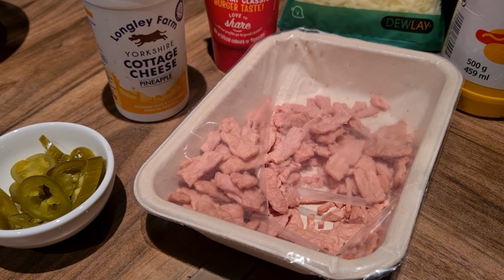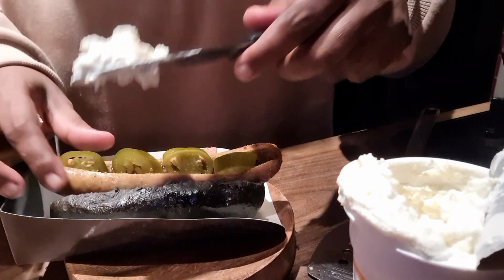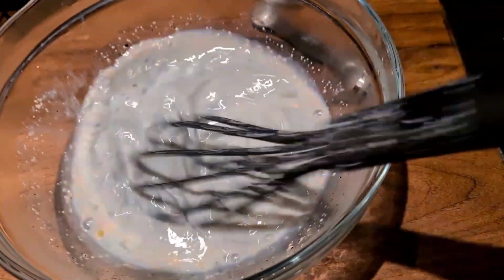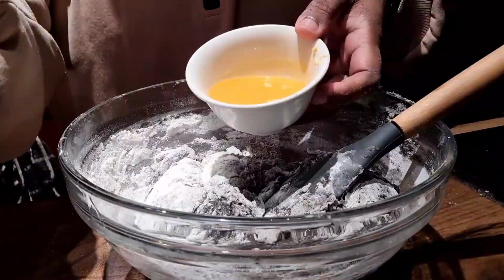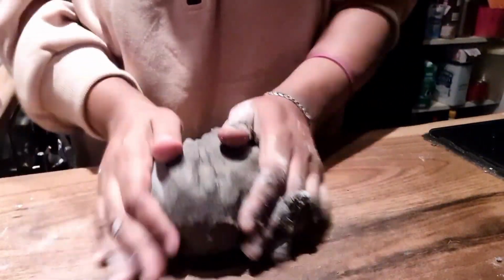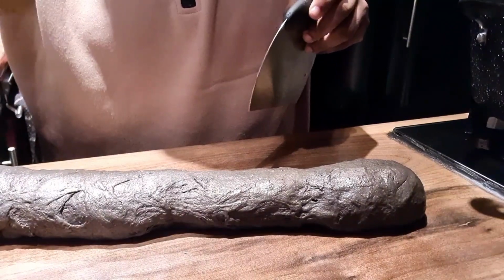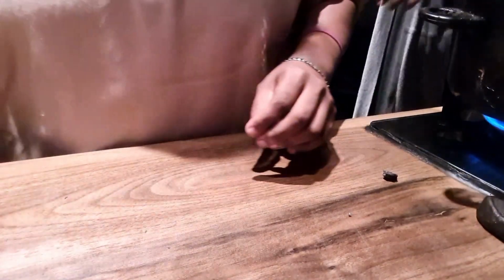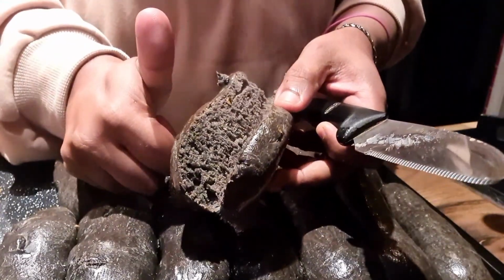black hotdog buns using squid ink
INGREDIENTS

2 tsp squid ink
1 cup warm milk
2 tbsp sugar
1 egg
1 1/2 tsp instant dried yeast
3 cups all purpose flour/ bread flour
1/2 tsp salt
2 tbsp butter

baking time 15-20 mins 180°c
please check the texture as oven time and temperature varies